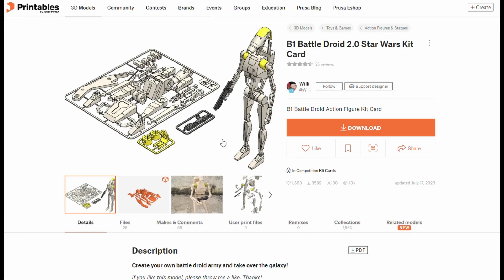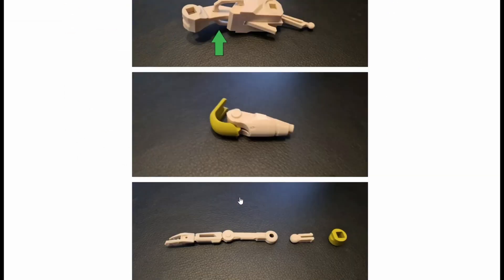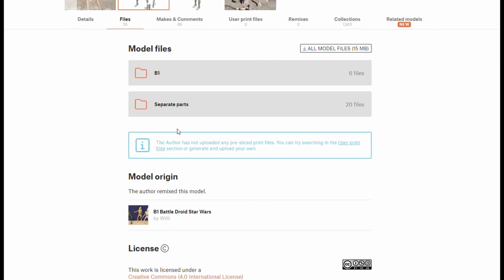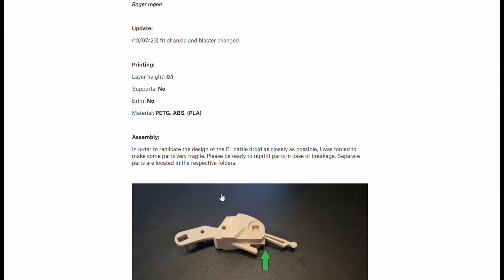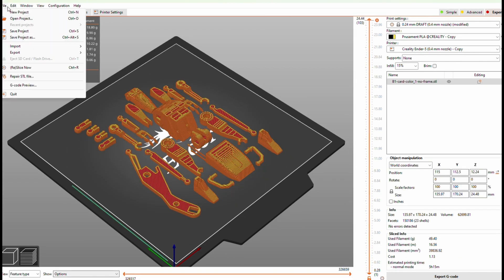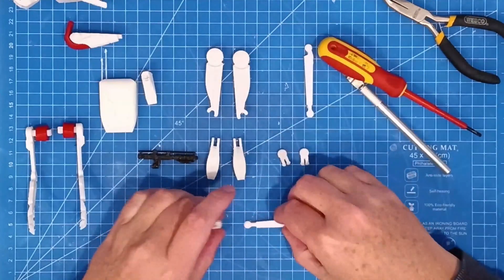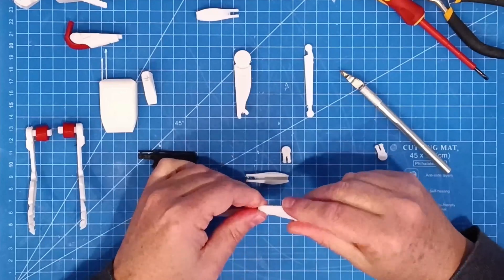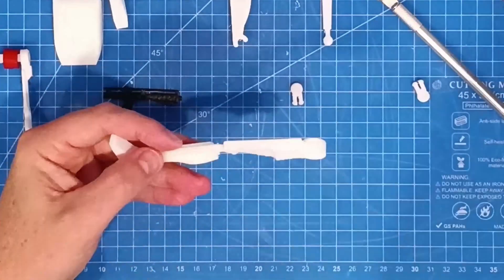ep02 - Top trending 3d print of the week (Droid Kit Card)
Every week the top trending print from one of your favorite websites.
This is the episode from the week ending 21st July 2023.
*Links*
This week's print is
*Equipment list*
- Ender 5 Pro
- Raspberry Pi (running Octoprint)
- Octoprint timelapse camera: Raspberry Pi V2-8
- Overhead camera: TCL Android phone
*Parts List*
- Esun filament
*Print settings*
Sliced using PrusaSlicer2.5.2
Hot End - 210C
Bed - 50C
Speed -  40mm/s
Material - PLA+
Layer height – 0.24
Infill – 15% Grid
*Print time* (depends on print settings and printer)
Blaster 10mins
Body 5hrs13mins
Accent 27mins

Chapters:
0:00 Intro
1:05 Print
2:00 Assembly
6:40 Finished product